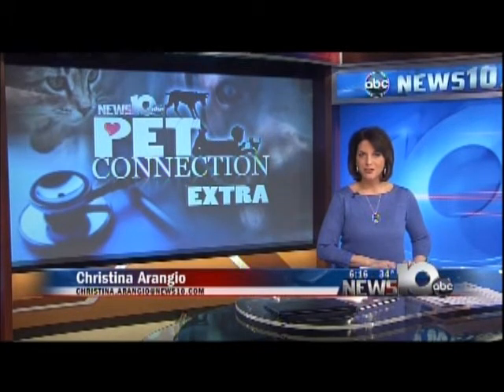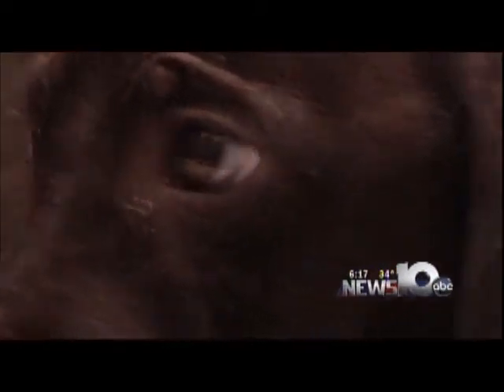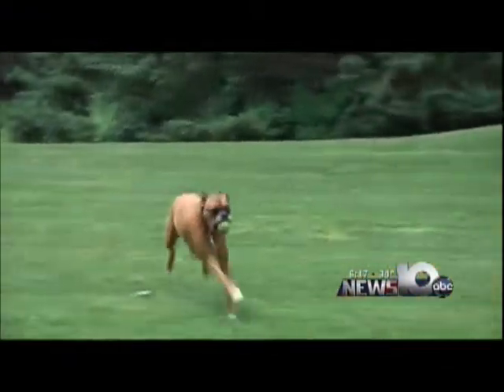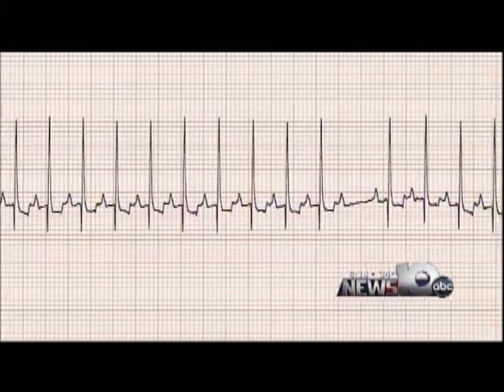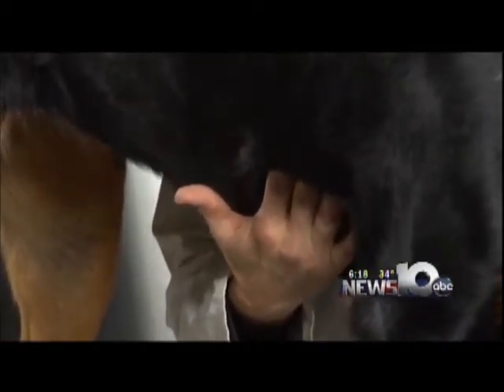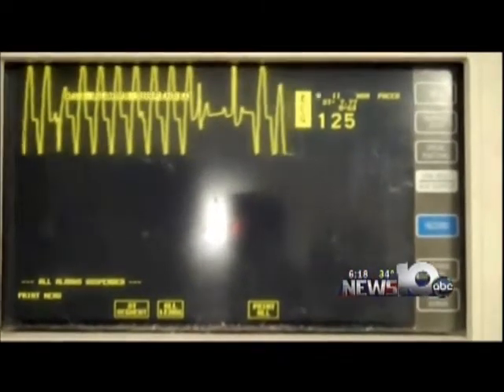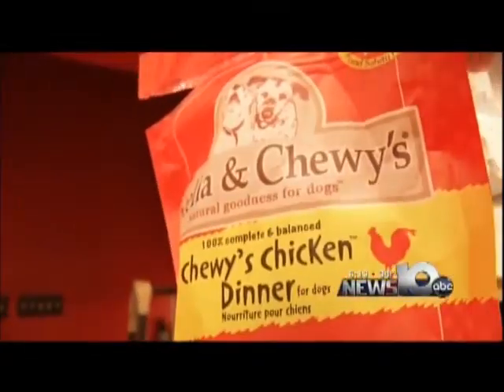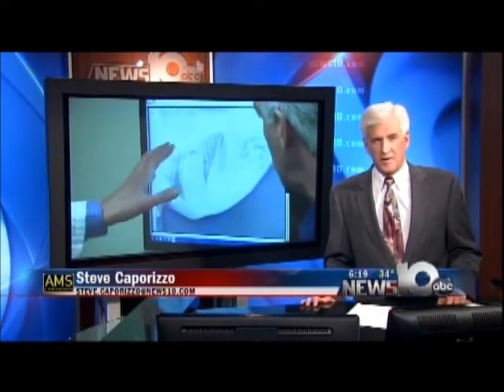Pet Connection Extra - Cardiac Disease in Dogs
Dr Wey discusses cardiac disease in dogs.